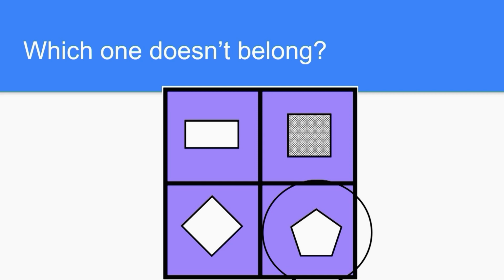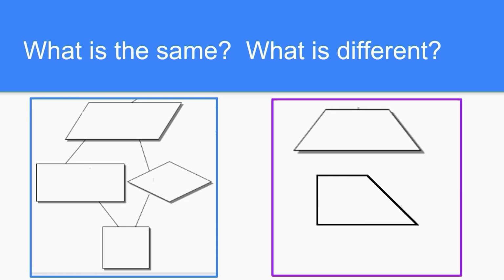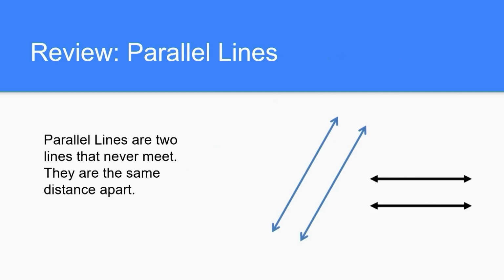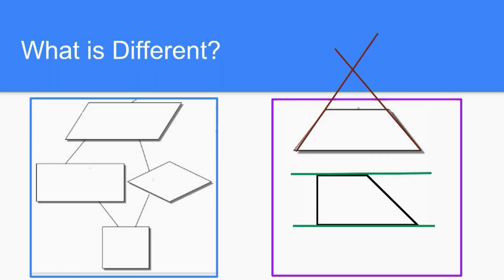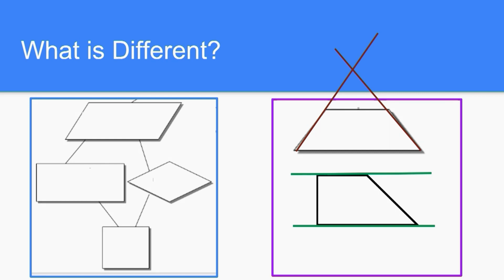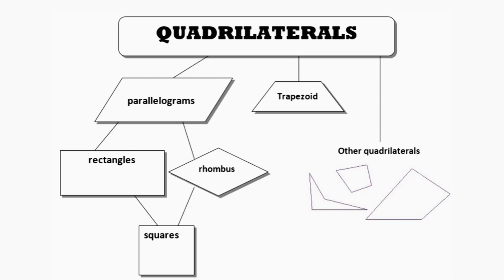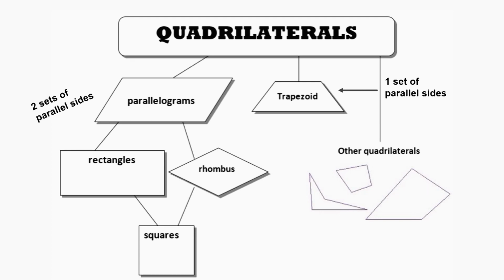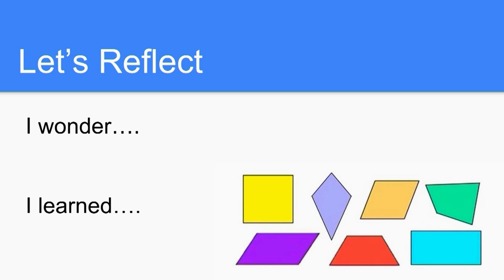Quadrilaterals - Math, Grade 4, Unit 7, Video 4